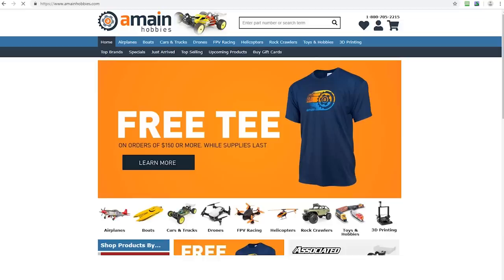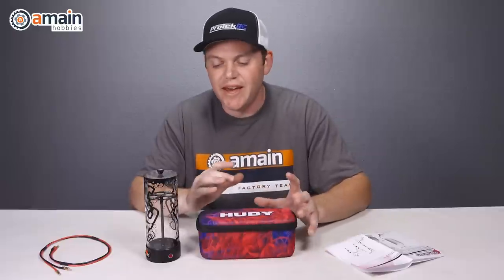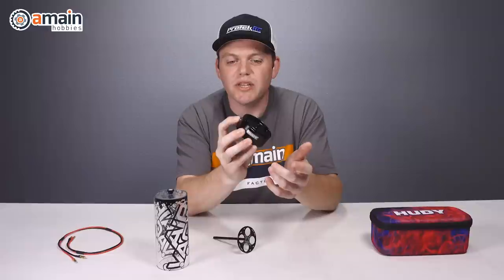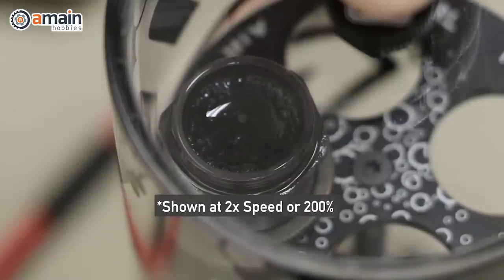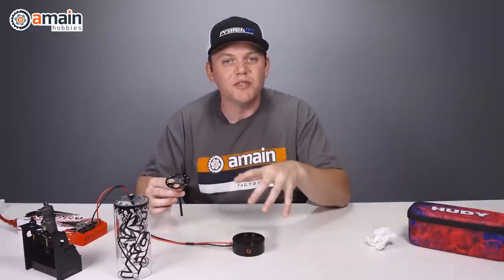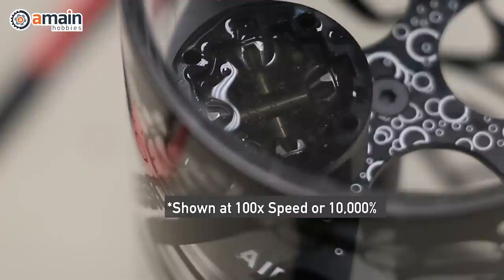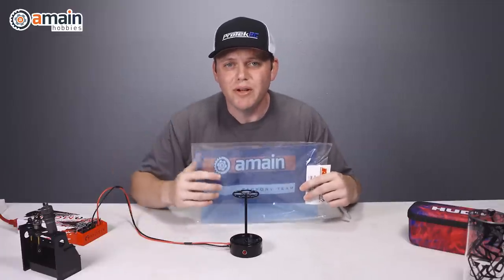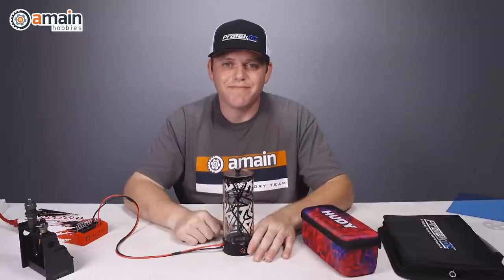Hackin' the Vac - Hudy Air Vac Vacuum R/C Shock & Diff Pump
The Vac, The Pump, The Legend: the Hudy 1/8 Off-Road Air Vac